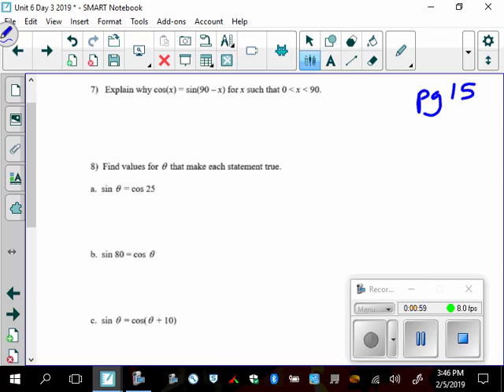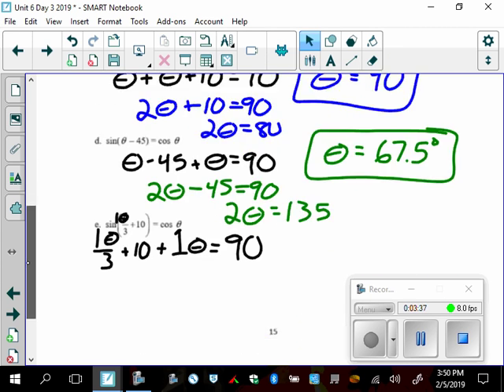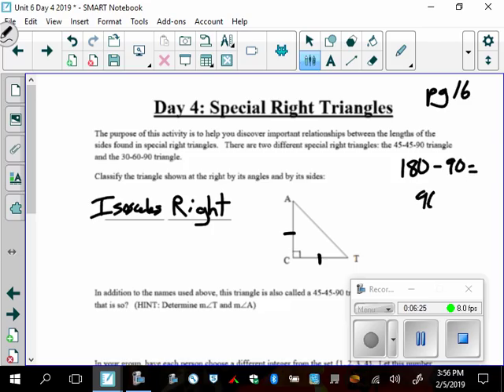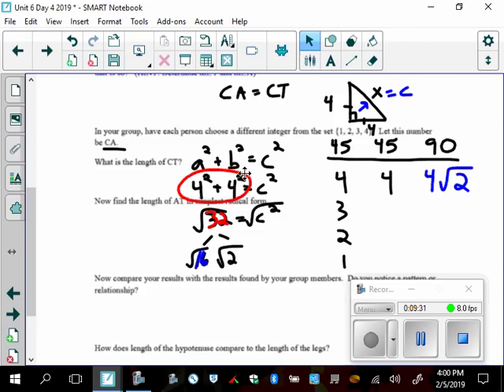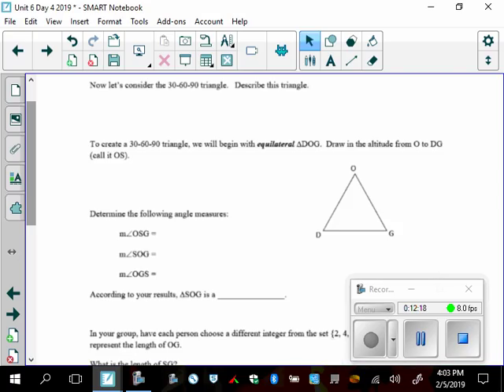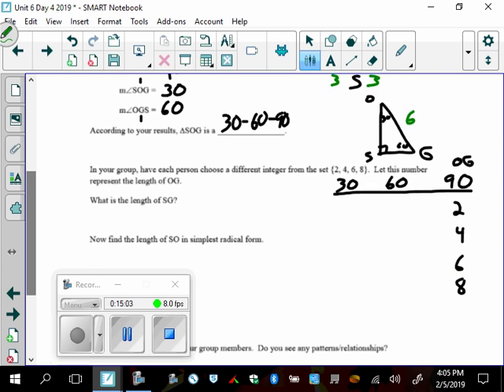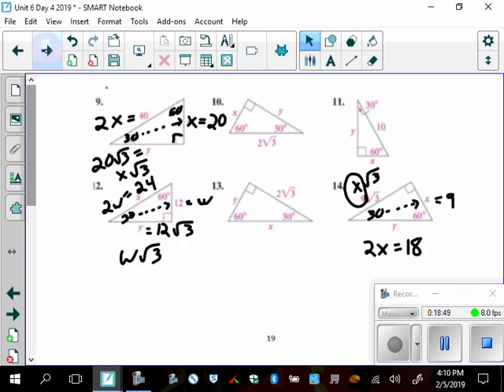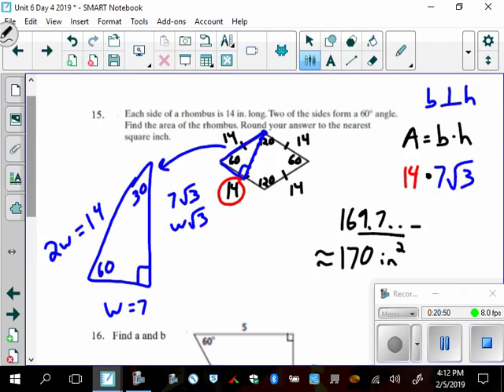Geo U6 Day 3 4 video cadre 3